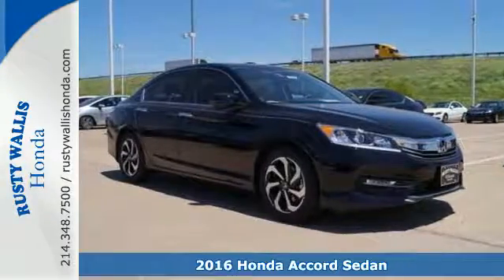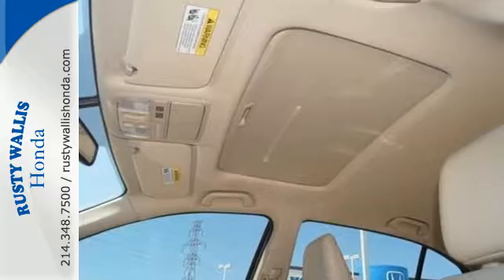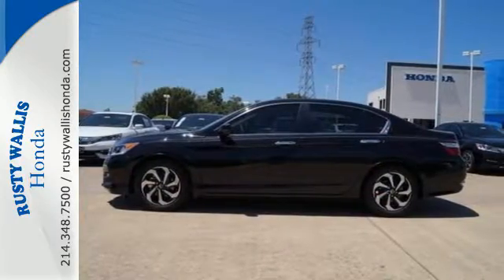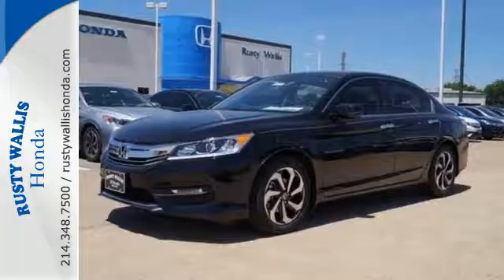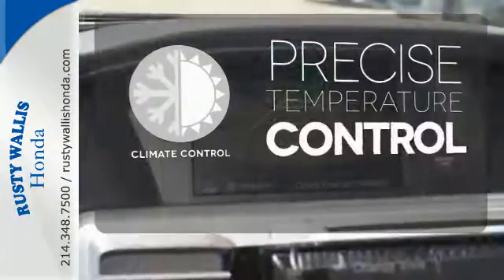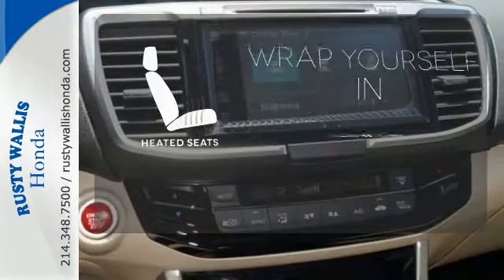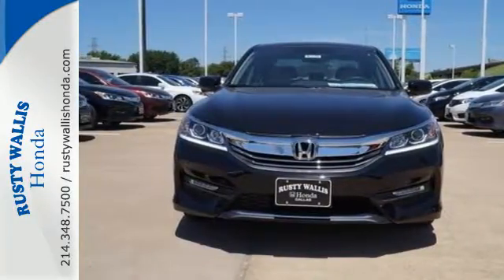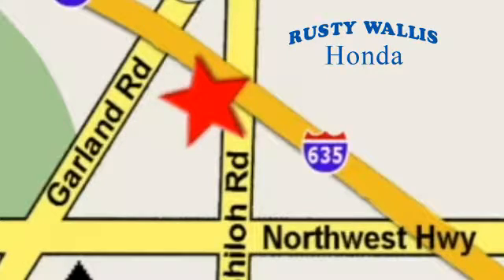2016 Honda Accord Sedan Dallas TX Fort Worth, TX #161785 - SOLD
Year: 2016
Make: Honda
Model: Accord Sedan
Trim: 4dr I4 CVT EX-L
Engine: 4 Cyl - 2.4 L
Transmission: Variable
Color: Nh-731px/Crystal B
Interior: Nh-731px/Ivory
Stock #: 161785
VIN: 1HGCR2F86GA243801
Accord EX-L. There's no substitute for a Honda! The car you've always wanted! If you've been yearning to get your hands on just the right 2016 Honda Accord, well stop your search right here. This is the perfect car that is certain to fit your needs. Dependability you can trust. brbr8 Time Presidents Award winner,the most of any Metroplex Honda dealer.Customer service,integrity and character is where we proudly hang our hat. Stop in and give us the chance to impress. Remember, Every Honda purchased at Rusty Wallis Honda comes with a maintenance program that includes your first two oil changes free!

Address:
12277 Shiloh Road